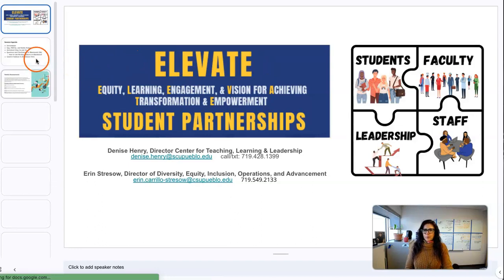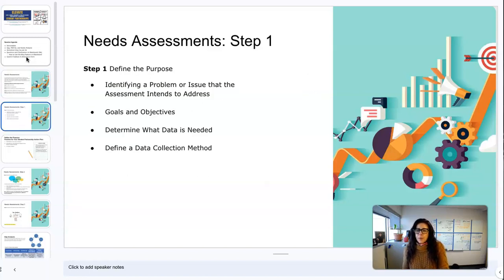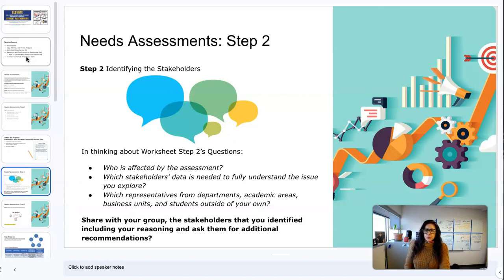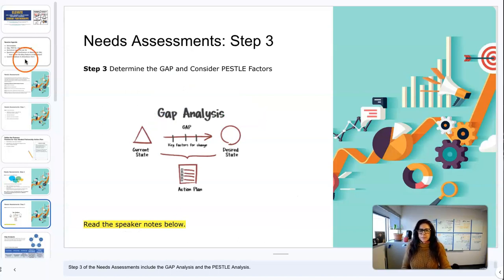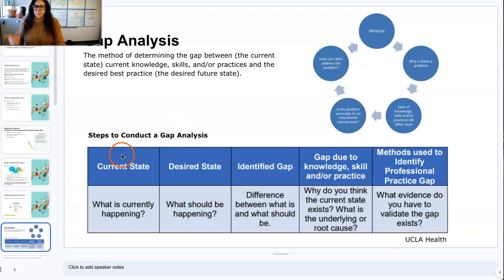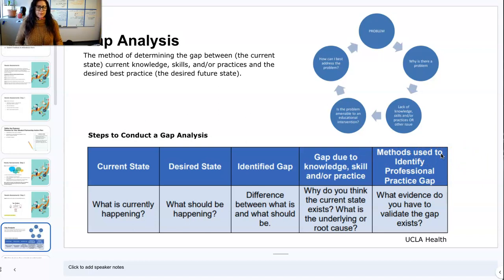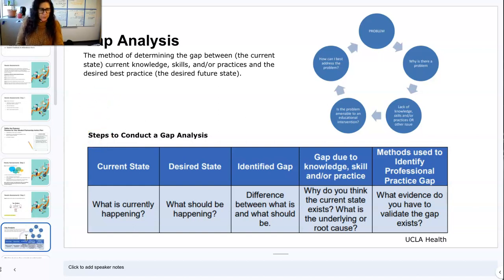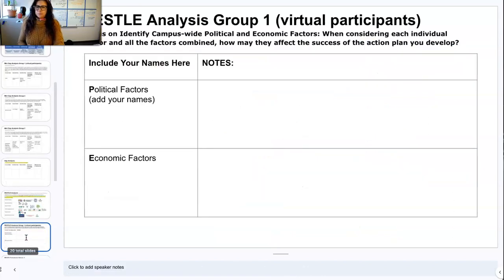Overview GAP and PESTLE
Overview of the Gap and PESTLE Analysis